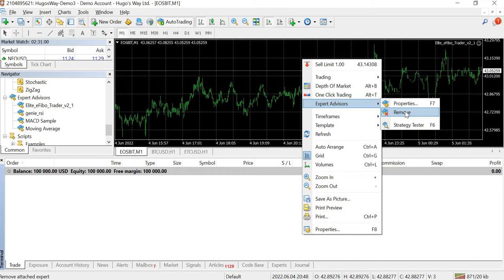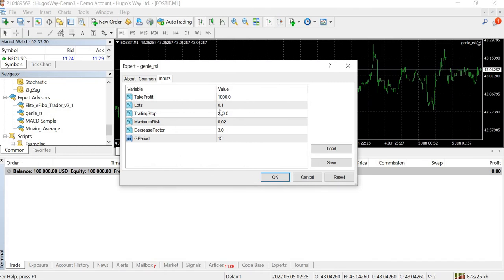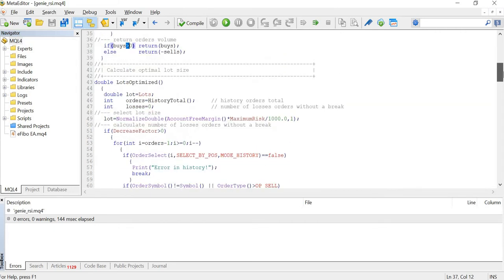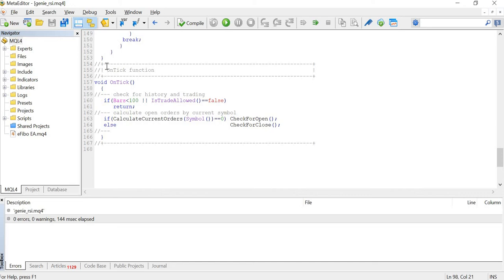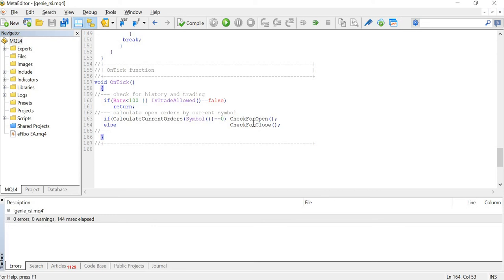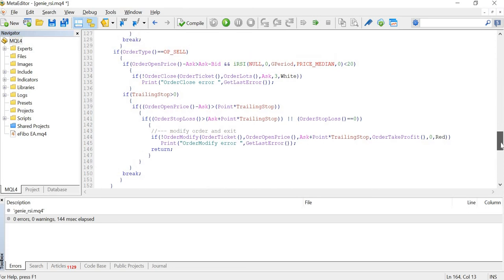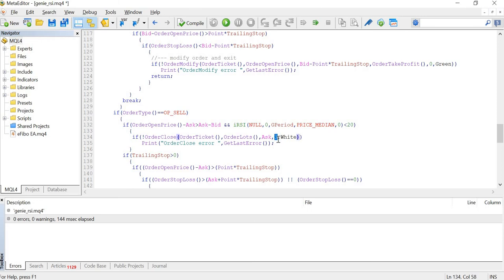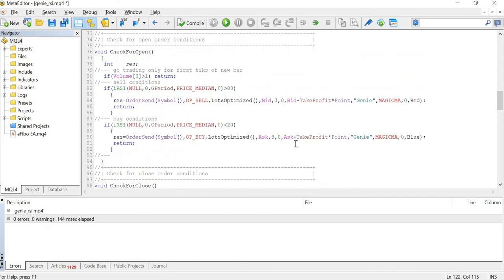MQL4 Learning how to code part 2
In this lesson, we discuss MQL4 programming basics, and familiarize users with the coding environment called MetaEditor.